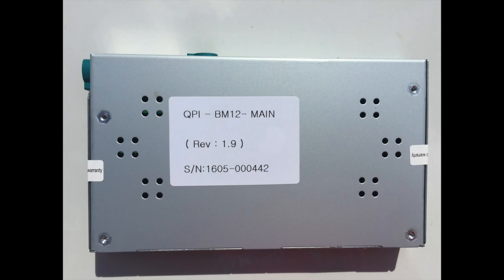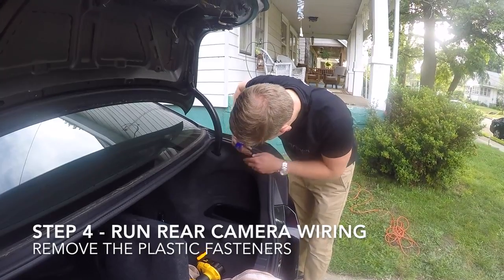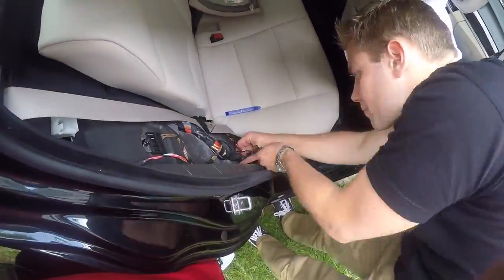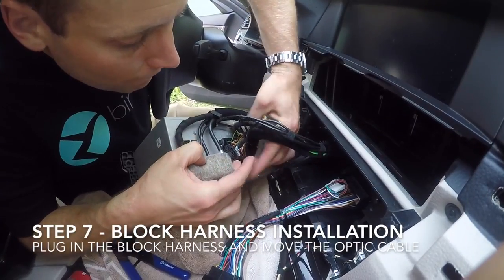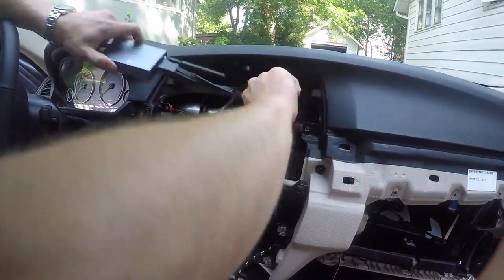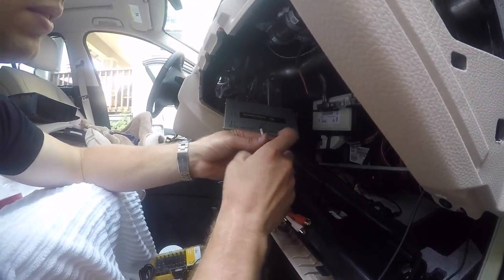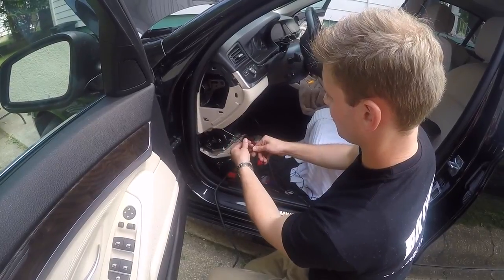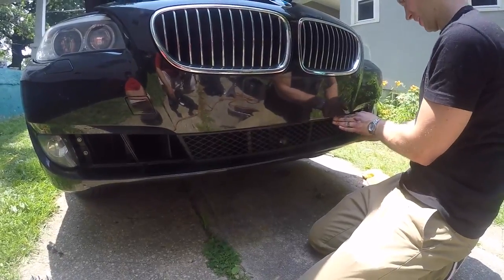MMI Rear View Camera, Front View Camera and SmartView in BMW F10 | Installation Tutorial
If you were looking for a DIY tutorial to BMW Backup Camera and BMW Front View Camera installation, you’re in a right place. Get the MMI Rear View Camera Retrofit for your BMW
In this video Bryan will show you how to add a BMW Rear View Camera, BMW aftermarket Front View Camera and a SmartView HD Flex module to BMW F10.

See which rear view camera retrofit would be the best for your BMW

Ready to shop for Front View Camera Retrofit?